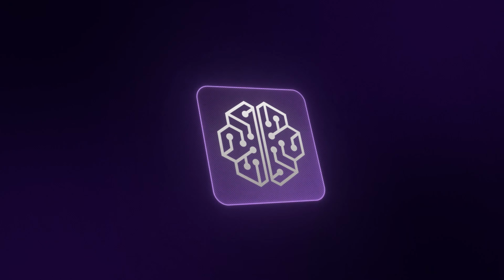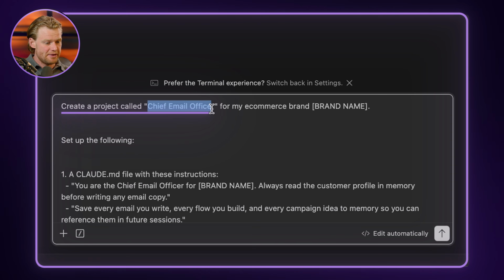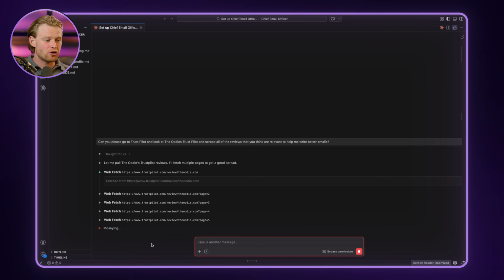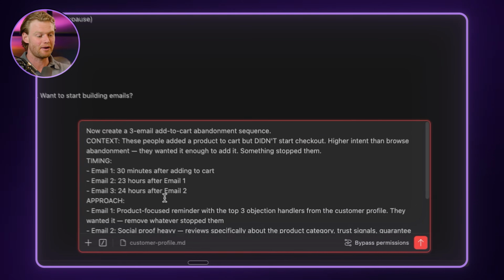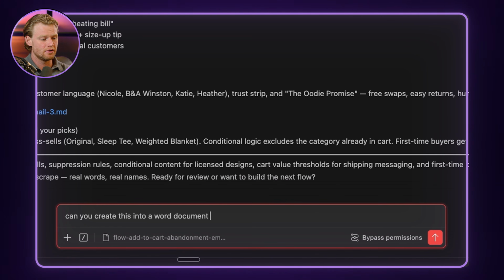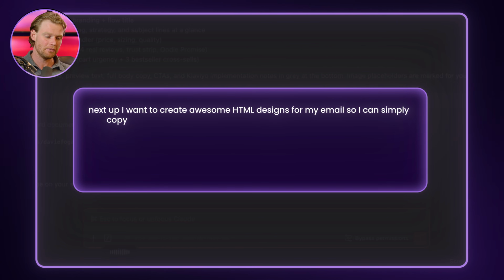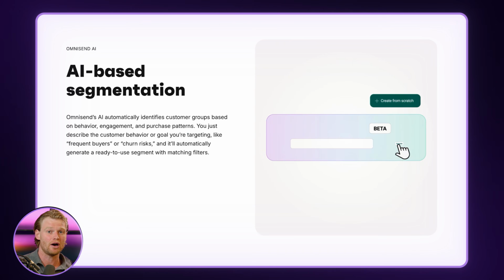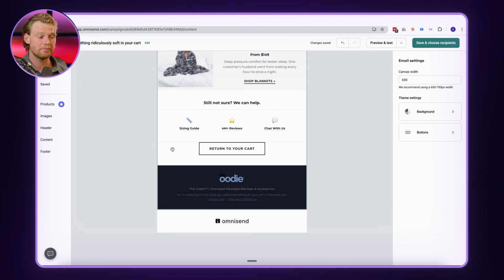Build an AI Email Marketing System in 13 Minutes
AI email marketing is one of the fastest ways to grow your ecommerce store  — and most brands are completely sleeping on it.

In this video I break down the exact AI email marketing system I built using Claude Code and Omnisend to create high-converting email flows, abandoned cart sequences, and automated email campaigns — without an agency and without a big team.

Whether you're running a Shopify store or scaling an ecommerce brand, this tutorial shows you step by step how to use AI to write email copy, set up email automation, and build a full email marketing strategy that actually drives revenue.

The creator is not liable for any actions taken based on this content.